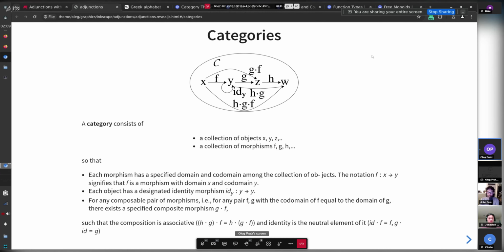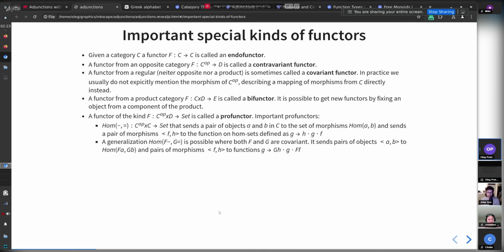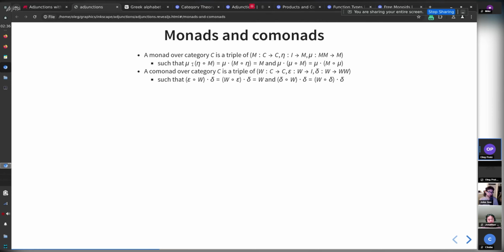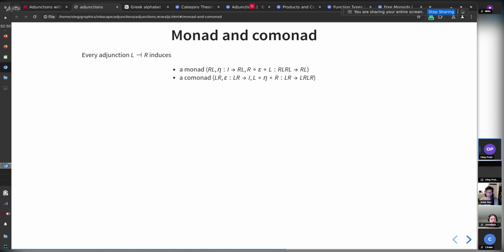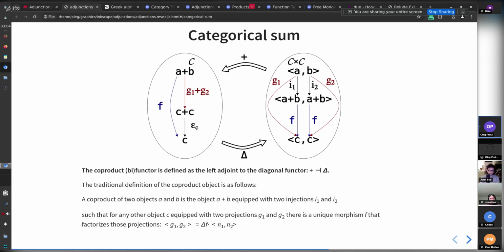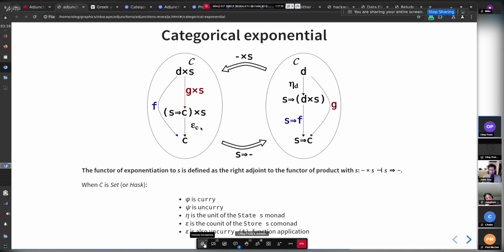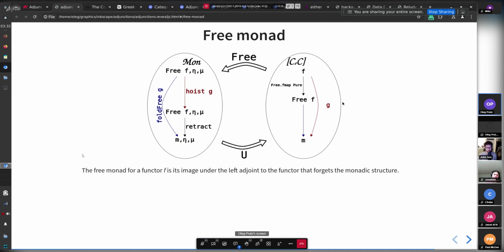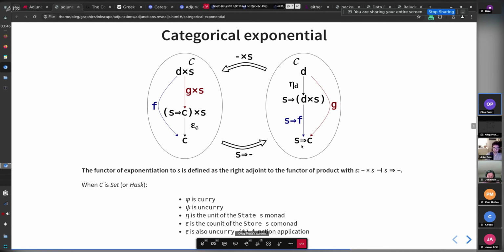Adjunctions w/ Oleg Prutz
Oleg discusses adjunctions with applications to Haskell datatypes. He takes Milewski's Category Theory for Programmers as a basis to make universal constructions more precise. Along the way we encounter some novel diagrams illustrating the usefulness of adjunctions as a way of

Talk about adjunctions at the Orange Combinator meetup 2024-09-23.